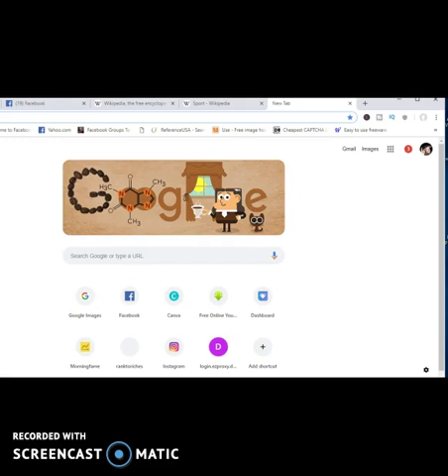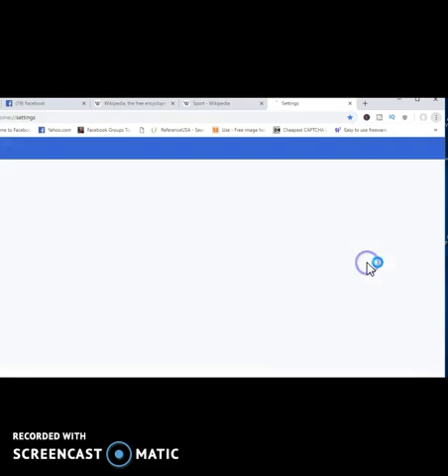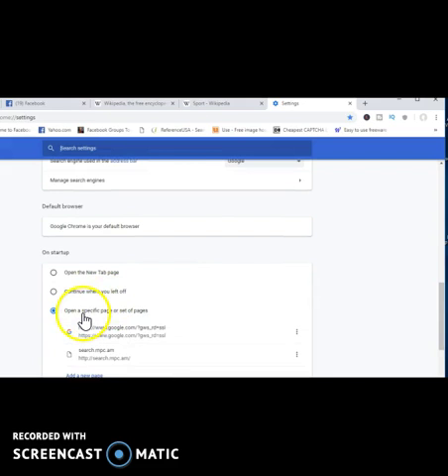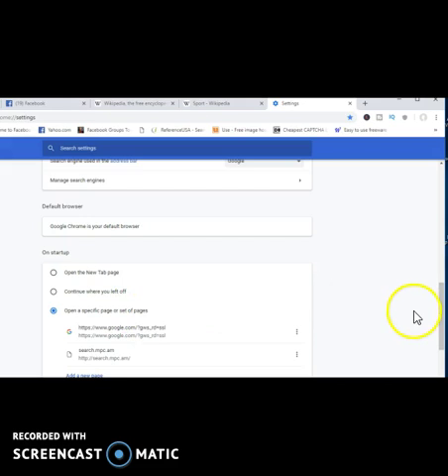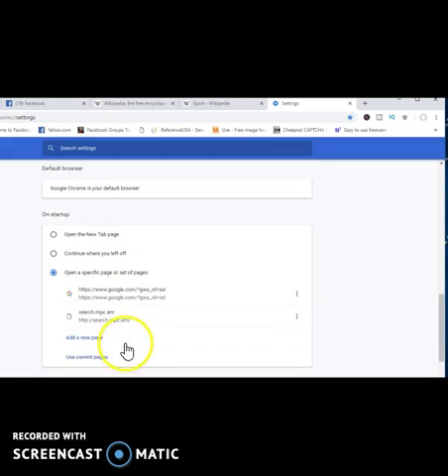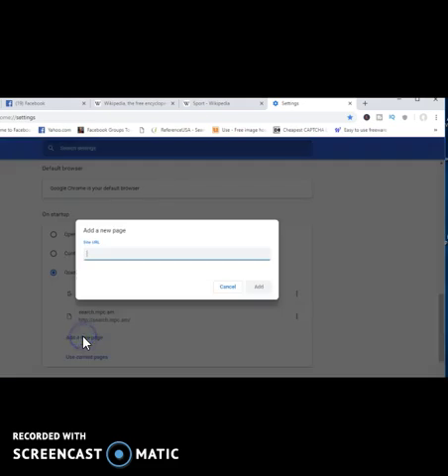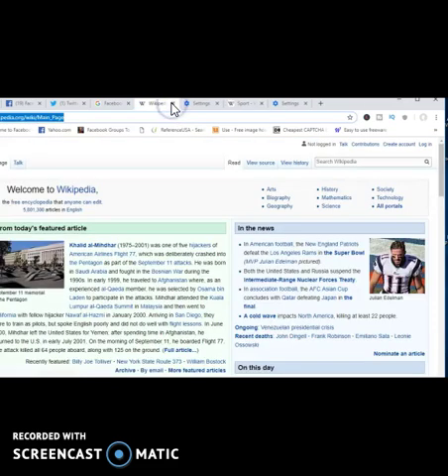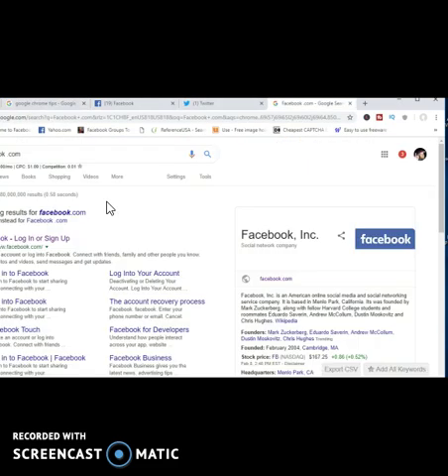Google Chrome Tips 2019 | 3 Ctrl shortcuts For Chrome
Google Chrome Tips 2019  |  3 Ctrl Shortcuts For Google Chrome

I show you 3 great short Cuts on How to speed up your searches or how to get back a closed Tap and How to set a URL to open when you first start your Computer and you go to a URL every time you start your Computer Please if this help you in any way give my video a thumbs up and Share if Your not Subscribe to my YouTube channel please do and turn on Bell